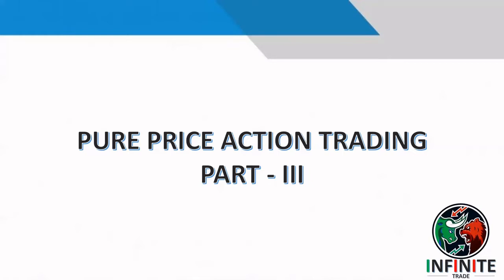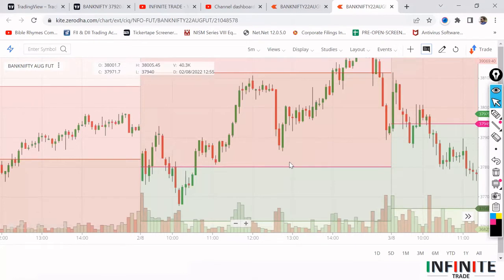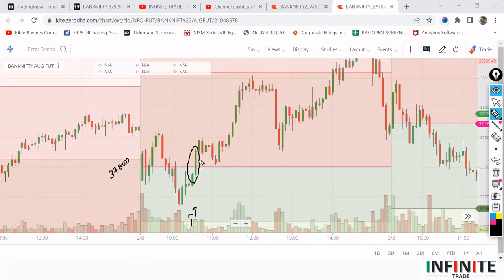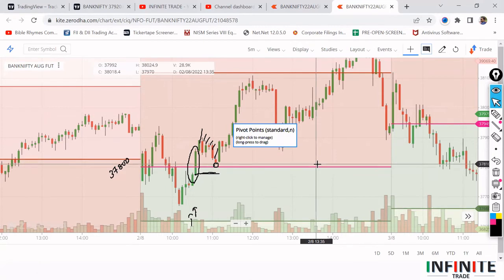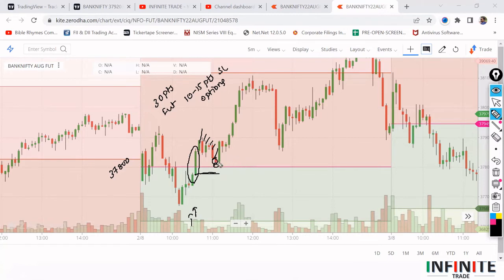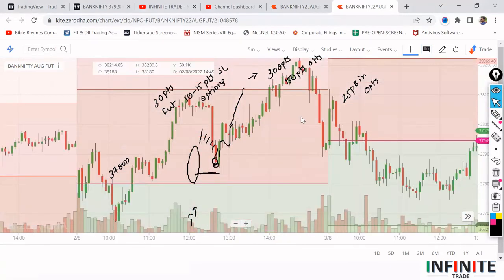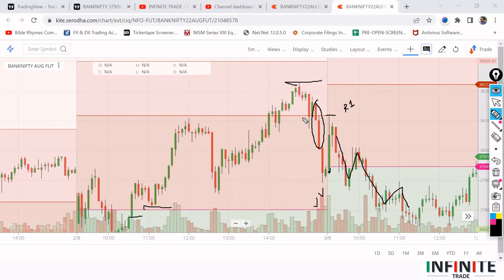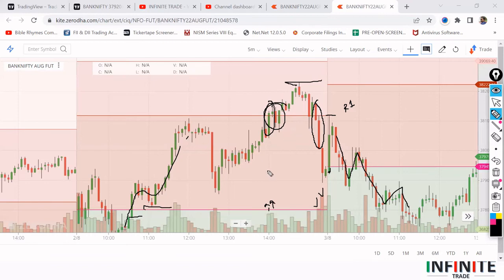PURE PRICE ACTION TRADING PART-3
VOLUME BASED PRICE ACTION TRADING PART-3

nifty bank,
nse,
nifty meaning,
nifty 50 meaning,
nifty future,
nse live chart,
चार्ट एनालिसिस
निफ़्टी चार्ट एनालिसिस
निफ़्टी चार्ट
nifty tomorrow
nifty today chart
nifty chart
bank nifty today chart
nifty charts
nifty chart
bank nifty
nifty strategy
nifty analysis
bank nifty today
nifty chart
nifty 50
nifty 50 today
banknifty
intraday trading
intraday
bank nifty technical analysis
banknifty
Bank nifty
banknifty analysis
banknifty
bank nifty
nifty bank
WEEKLY OUTLOOK OF NIFTY & BANK NIFTY
nifty outlook
nifty chart